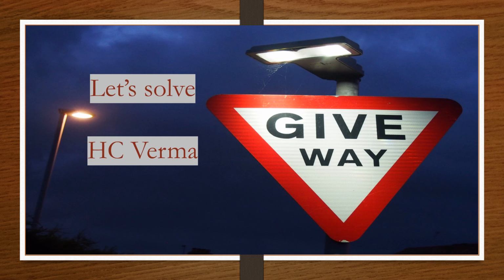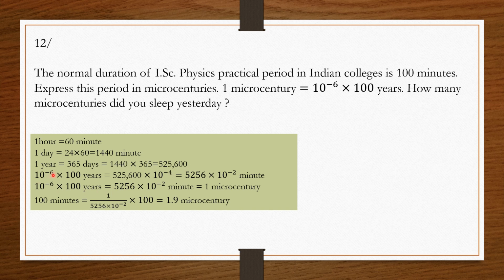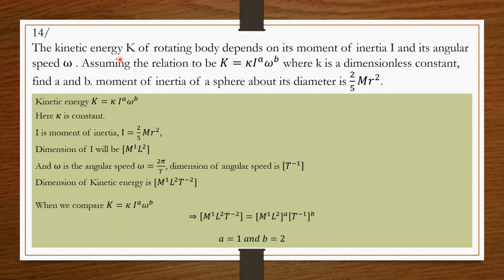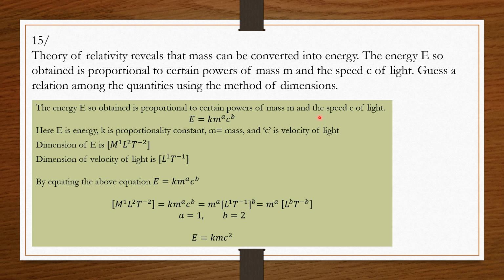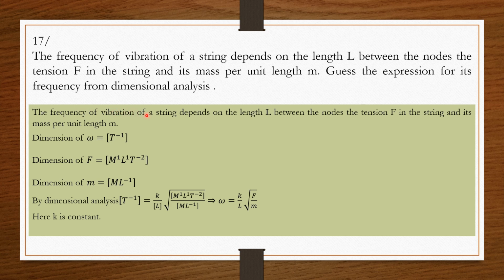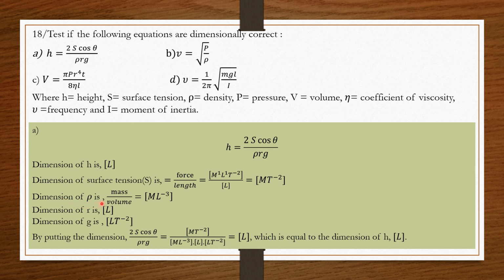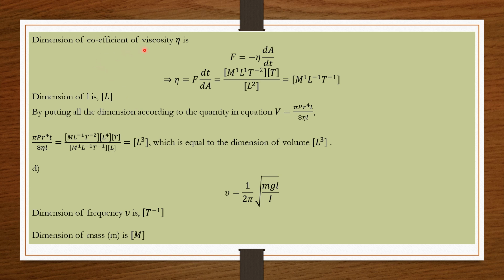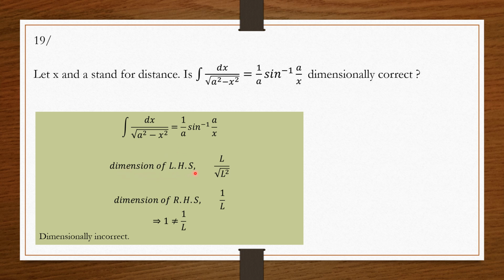HC Verma 1st chapter (INTRDUCTION TO PHYSIS) EXERCISE DISCUSSION PART- 2